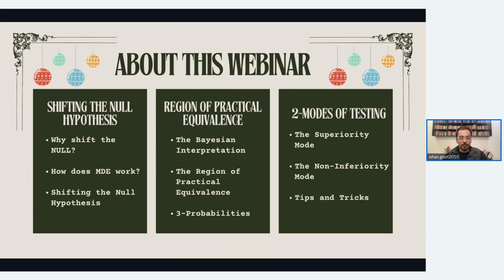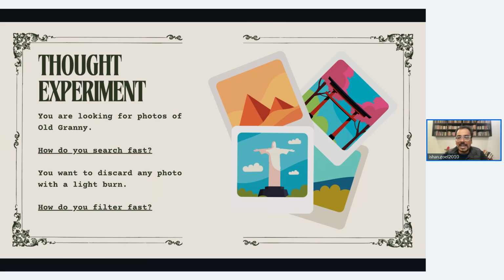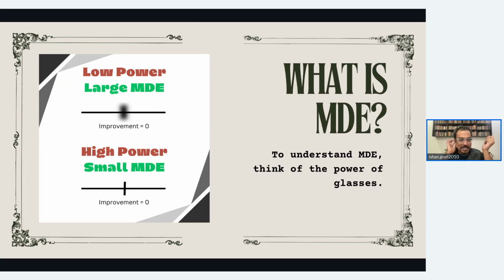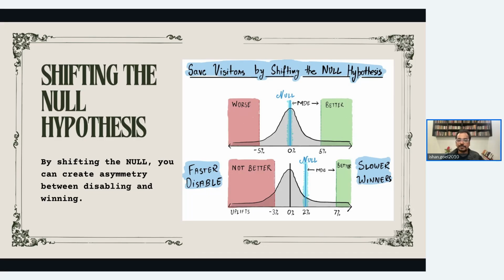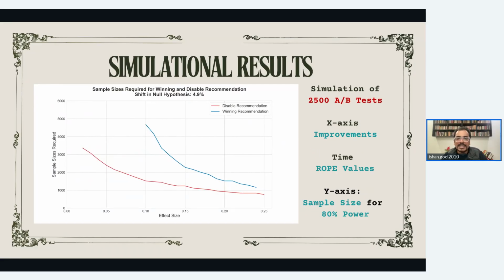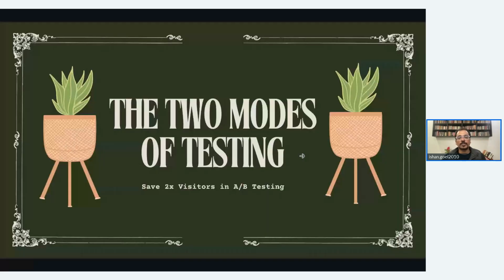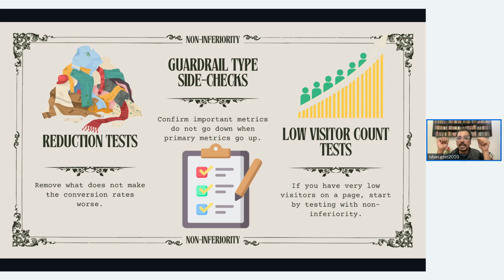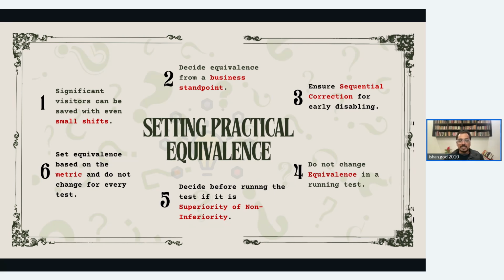Saving Visitors with Asymmetric Power, Understand Non-Inferiority & Superiority Testing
Have you ever wondered how many visitors you can save in an A/B test tells you early that the variation does not show a potential to be a winner?

In this webinar, you will learn about the following:

- Understand why asymmetric power makes sense in testing.
- Learn to shift the null hypothesis with ease and calculate the p-value.
- Non-Inferiority Mode: Deploy winners fast, disable losers with accuracy.
- Superiority Mode:  Discard losers fast, deploy winners with accuracy.

This talk is for you if:

- You are regularly short of visitors to sufficiently power your tests.
- You have heard of Non-Inferiority Testing, but don't know what it is.
- You are keen on using statistics to run smarter testing at your organization.
- You have a lot of ideas, but don't have enough visitors to test them all.

After this talk, you will have an extra edge to save visitors for testing in your organization.